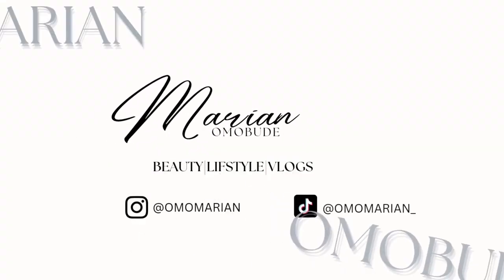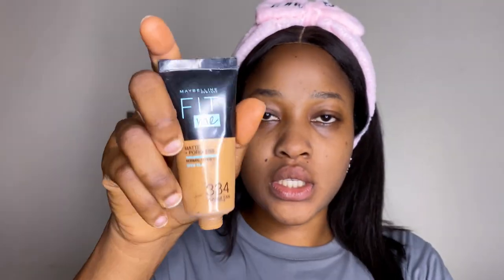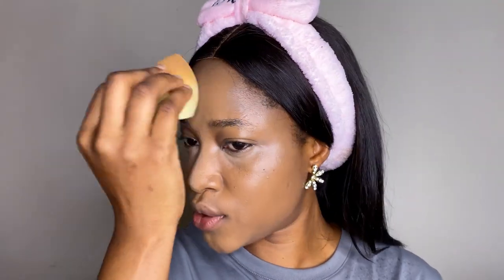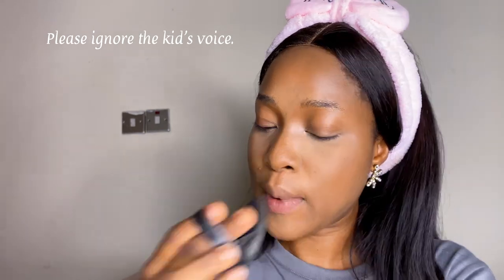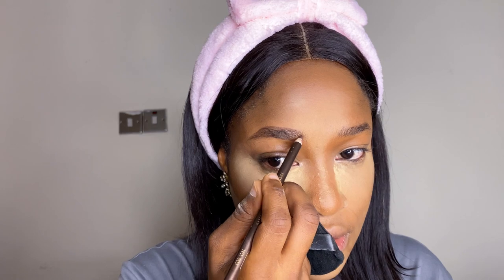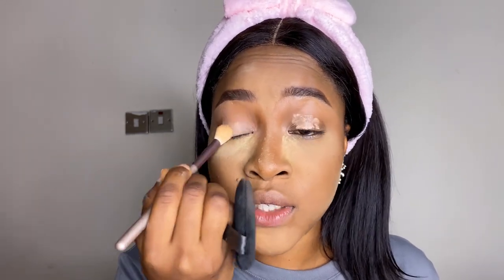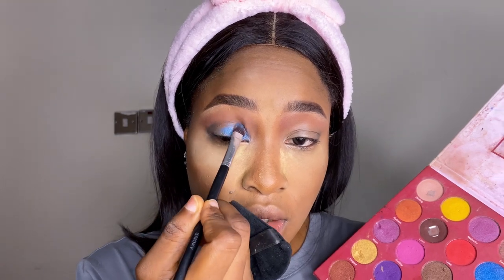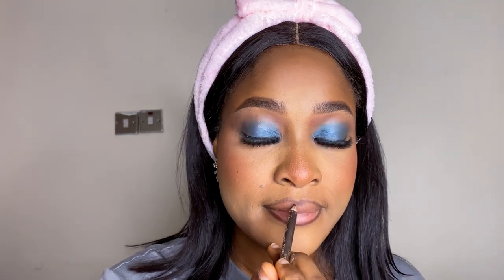Trying out the Jackie Aina's setting powder technique. | Setting powder before foundation.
Hello guys,
In this video, I shared a makeup tutorial, I know it's been a minute with that.